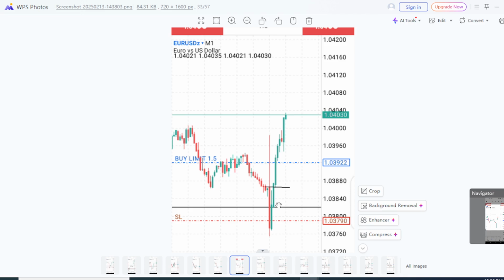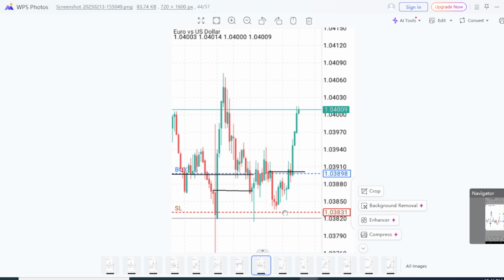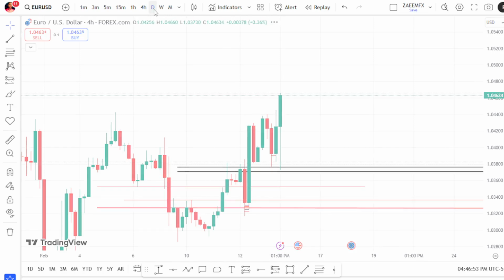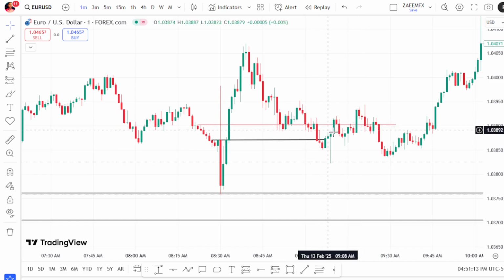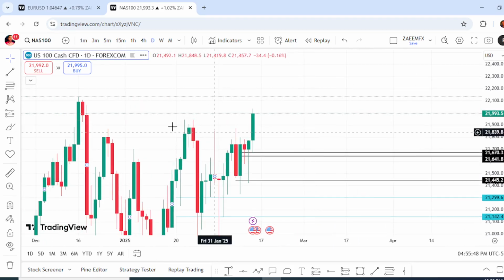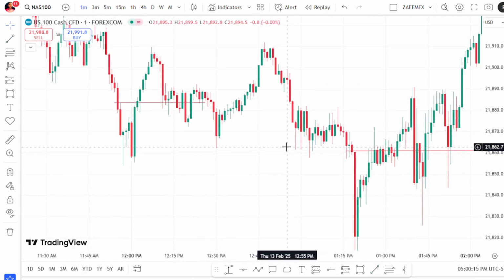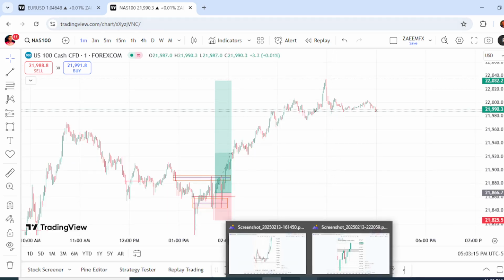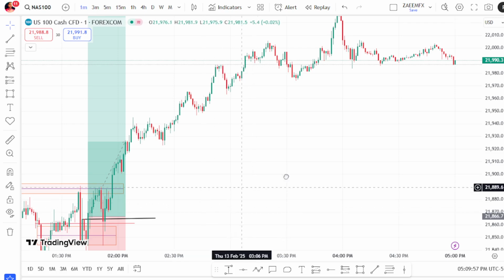LIVE Trade Review EURUSD |NQ EPISODE 5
ICT EURUSD and NASDAQ Intra-day live Forex market Review.